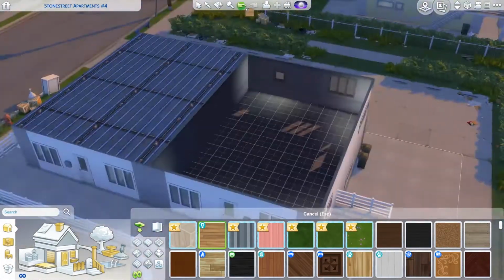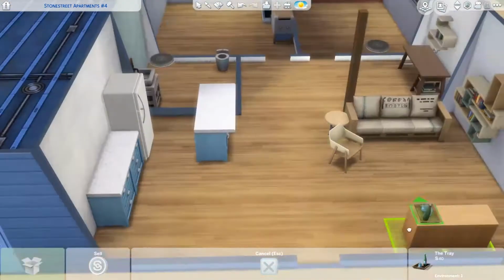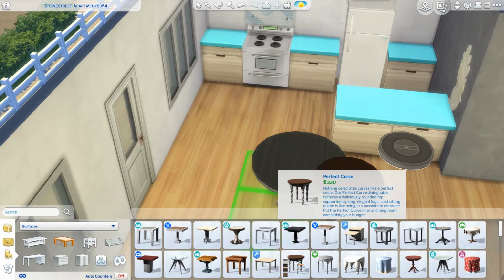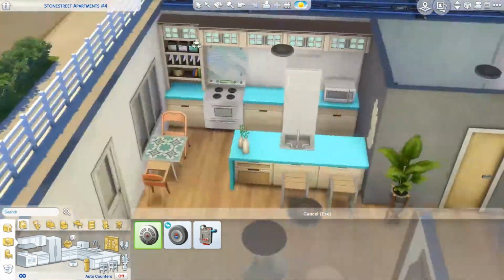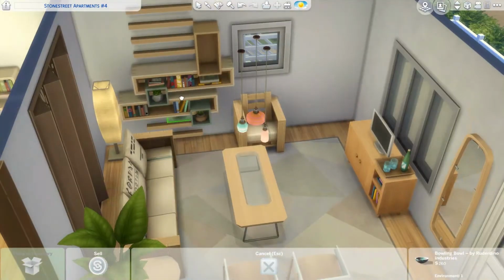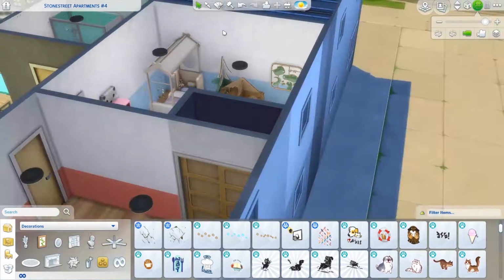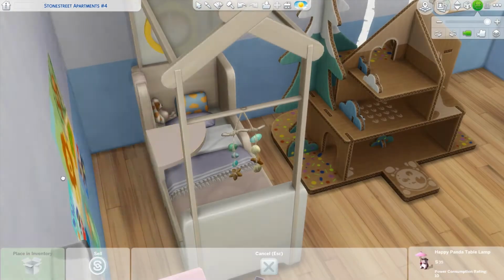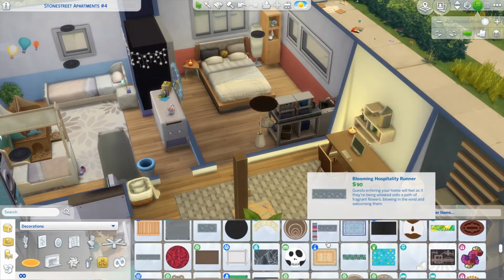Single Mum & 2 Kids! | The Sims 4 | Apartment Renovation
An apartment for StoneStreet Apartments #4 that utilises upcycled furniture for a single mum and two kids!

Origin ID : modernmiss